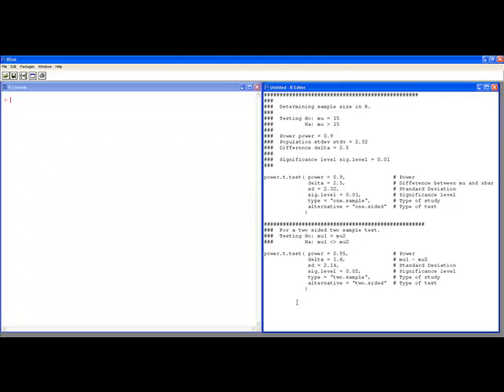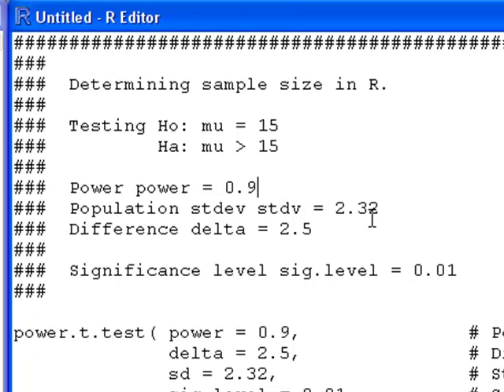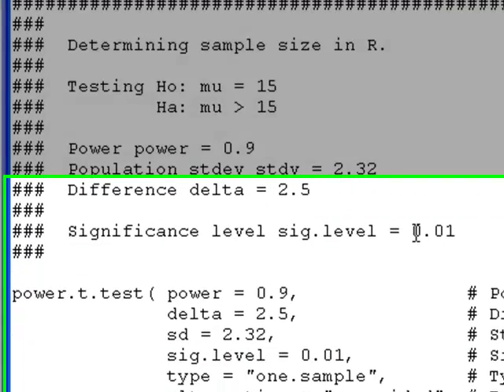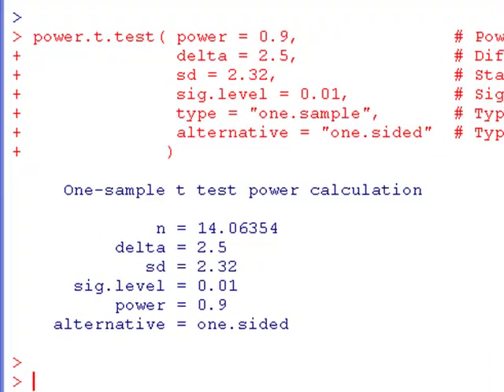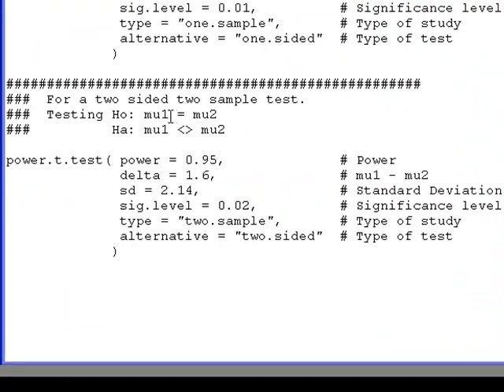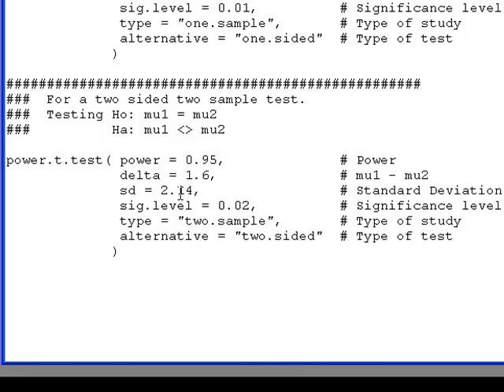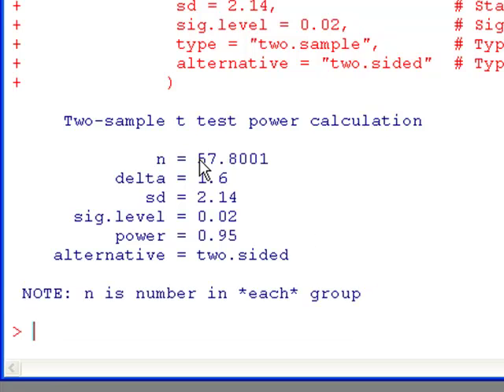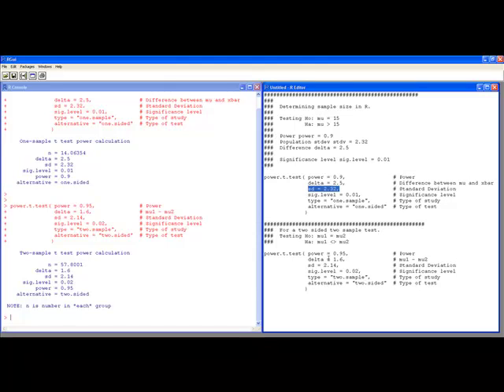Calculate Sample Size in R (Means)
This video tutorial shows how to calculate the sample size for tests on means using the R statistical software.  The R code used in the video is available on the following blog